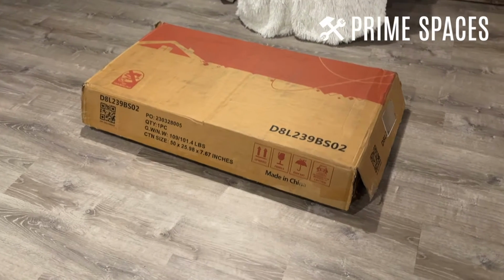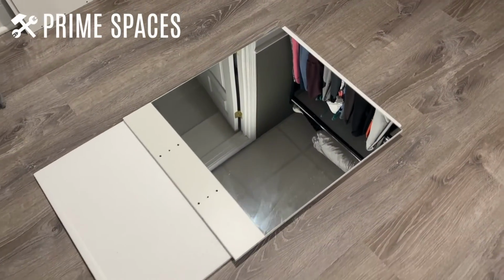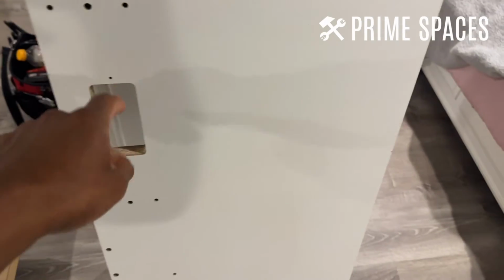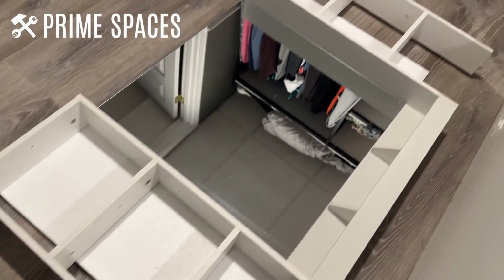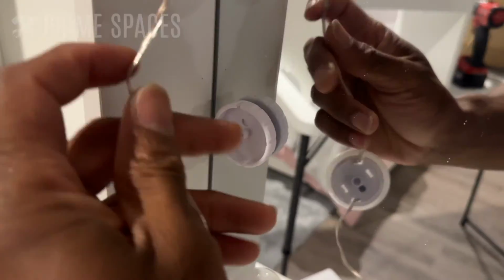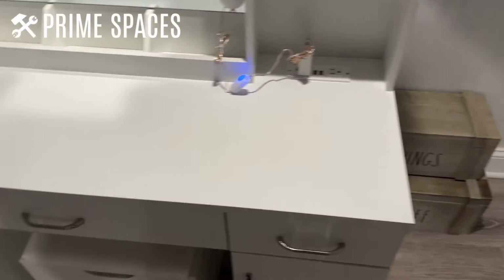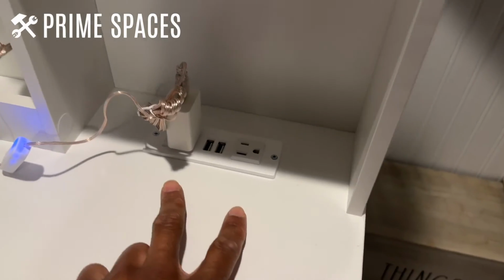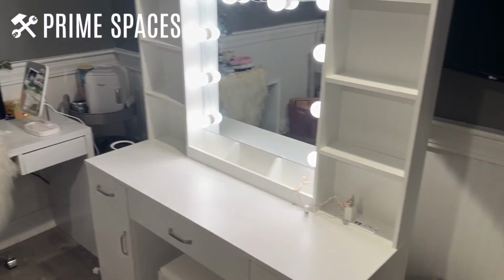Vabches Makeup Vanity Desk with Lights Full Review | Makeup Vanity Reviews | Makeup Vanity Ideas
This video is a review for the Vabches Makeup Vanity Desk with Lights

Tools used:
Screwdriver bit set
Portable table
Battery-powered drill - Use this, or any power tool, on the LOWEST torque setting - always!